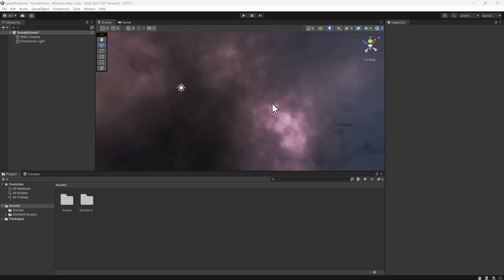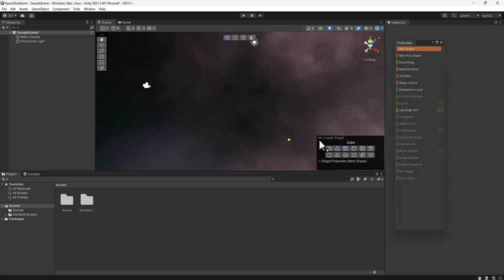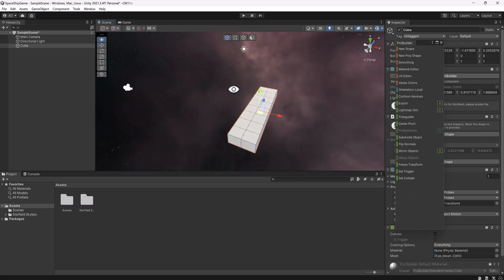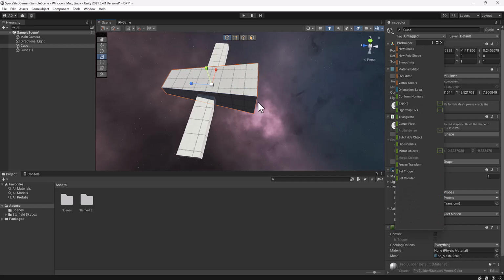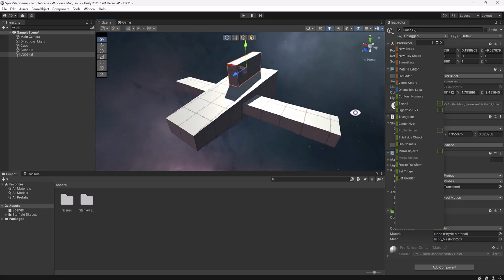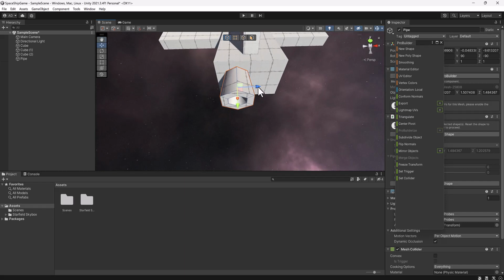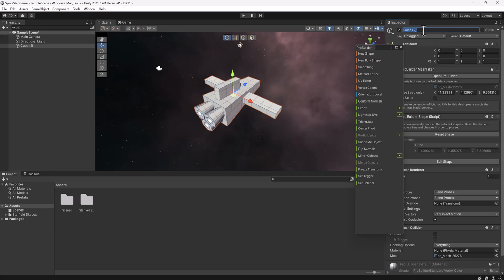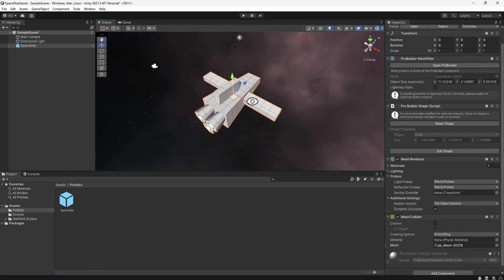02 SpaceShip Game